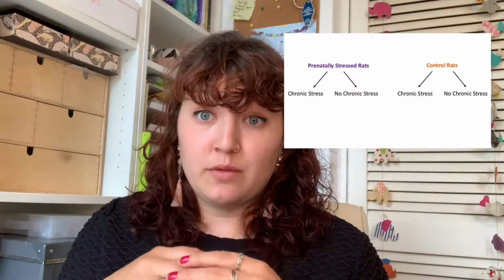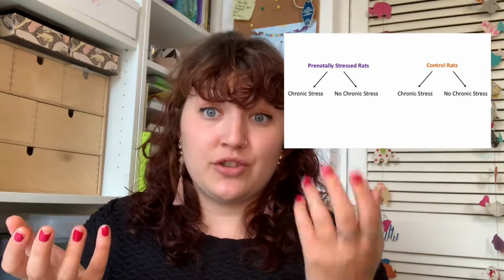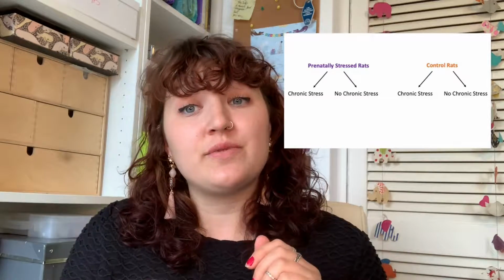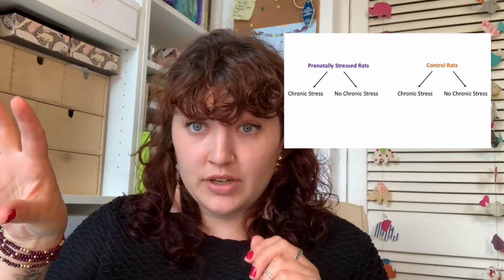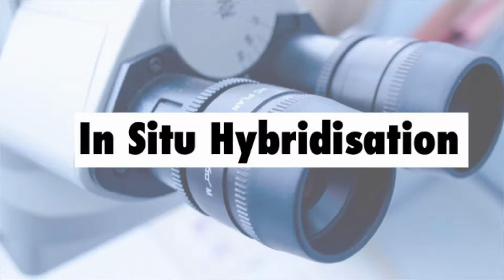In Situ Hybridisation Pt.1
One way to study brains using In Situ Hybridisation

Find me:
helloscience.net